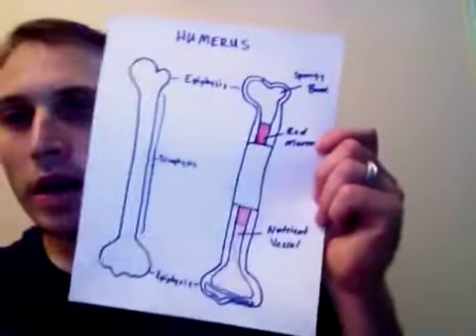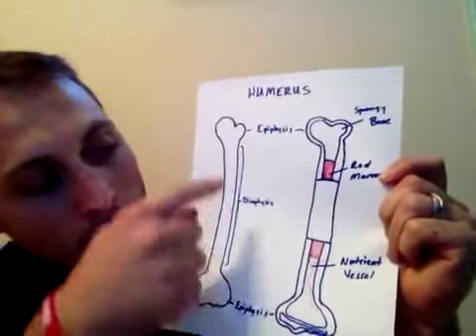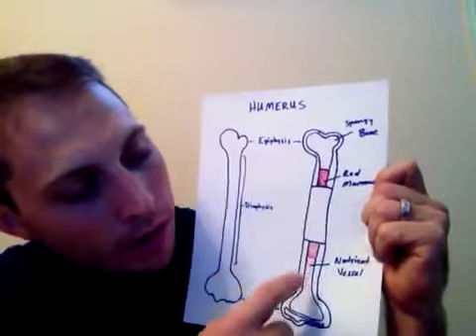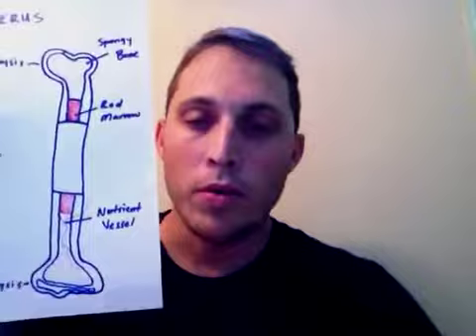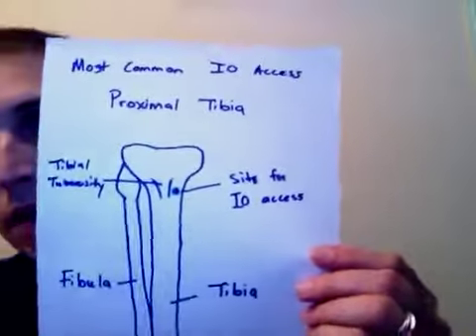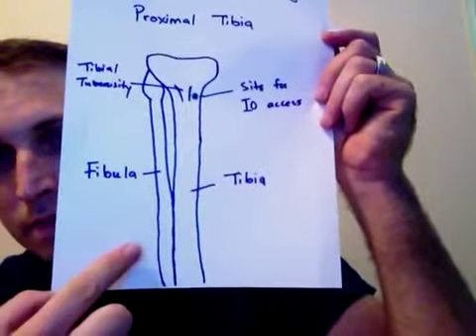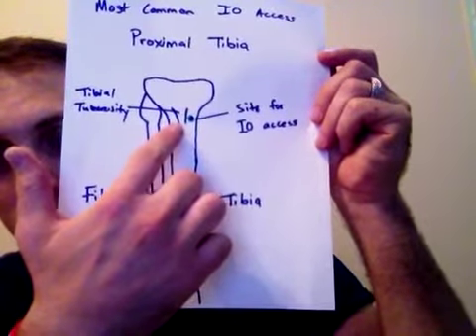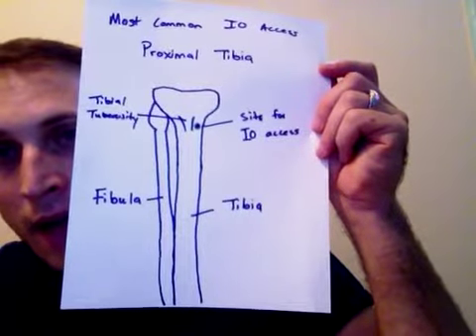IO Access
A brief presentation of IO access in the emergency setting.  Extra credit assignment for A&P class with Dr. Beth Cohen.